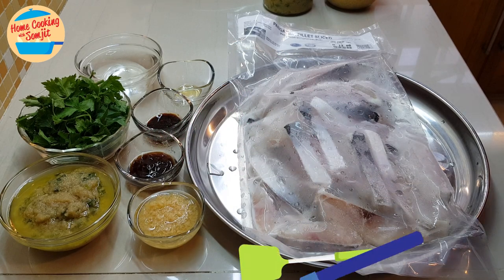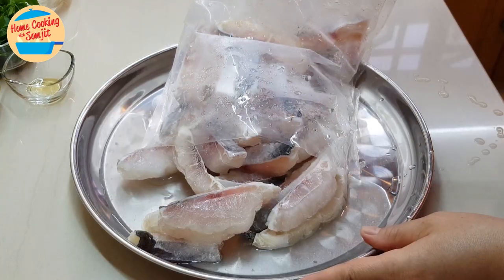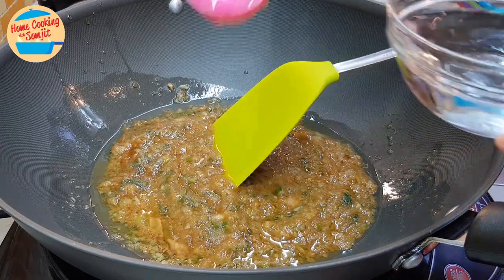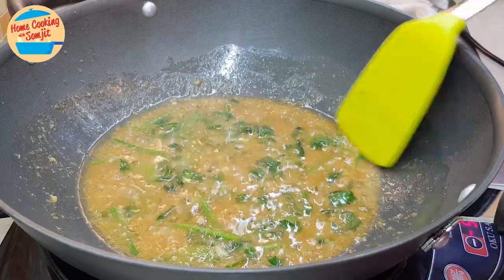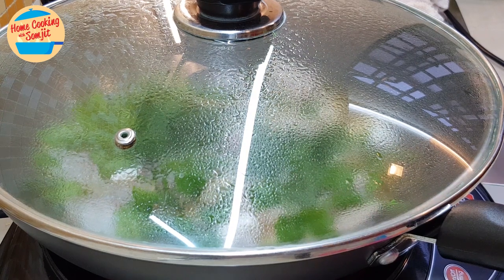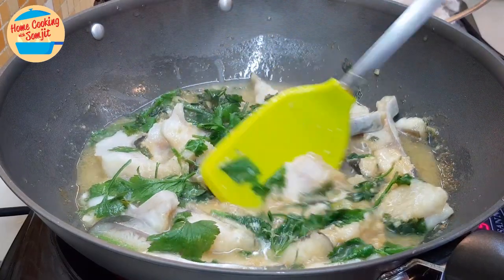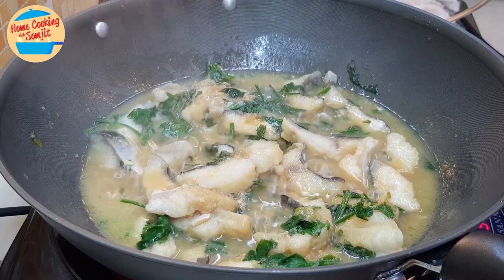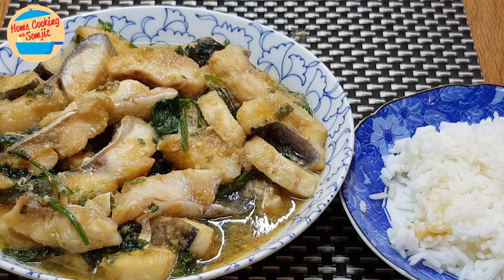Patin Recipe: Ginger Scallion Fish | Fish in Ginger and Spring Onion Sauce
Patin fish is a very rich fish that is difficult to enjoy as it contains very high amount of fats. But with the ginger scallion/  ginger spring onion sauce, patin can be enjoyed until the end of the emaii! Yummy! Ingredients & Utensils ↓

Patin Fish in Ginger and Spring Onion Sauce Recipe
Ingredients: